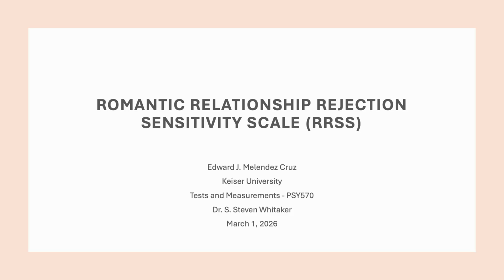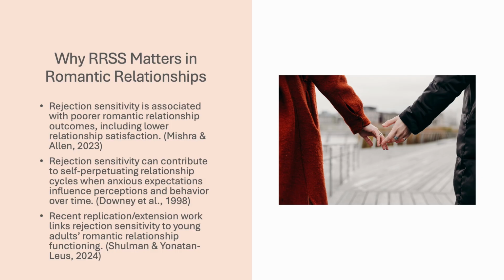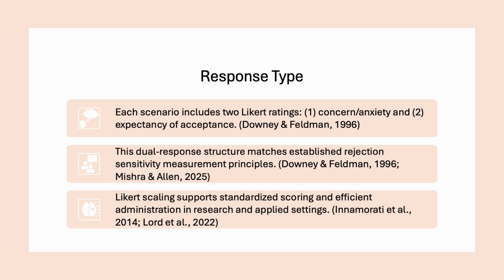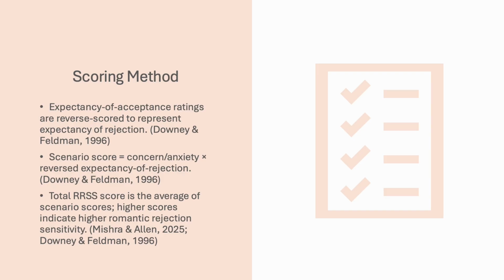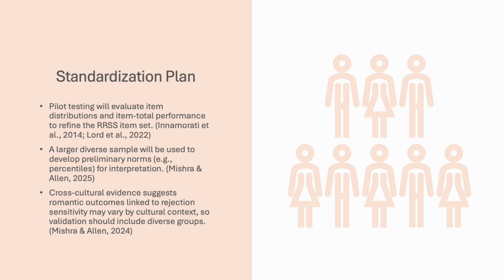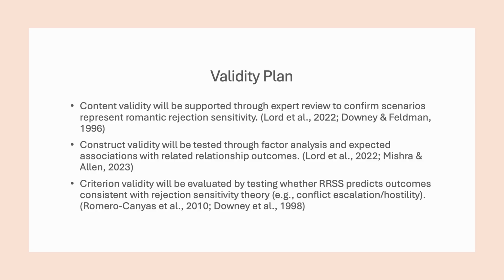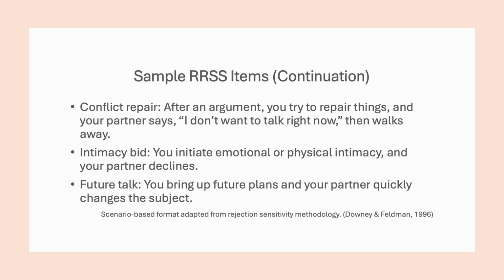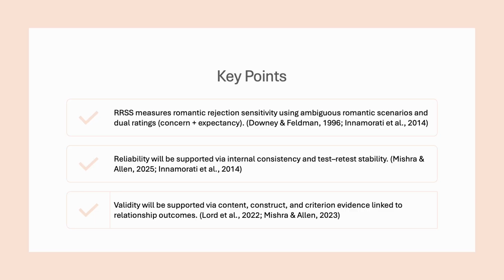Romantic Relationship Rejection Sensitivity Scale (RRSS) Test by Edward Melendez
This presentation introduces the RRSS, a brief measure of romantic rejection sensitivity and its relevance for romantic functioning. It summarizes RRSS construction, sample items, score meaning, and the plan to establish reliability and validity.